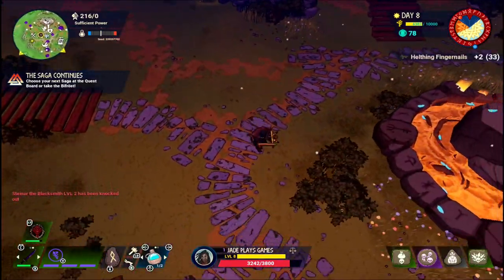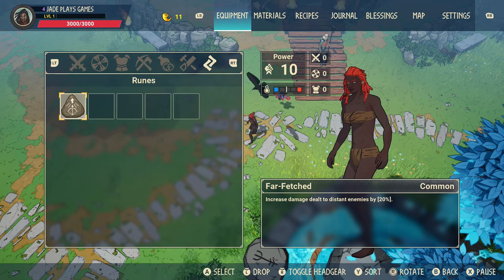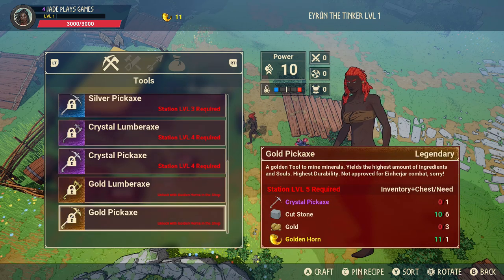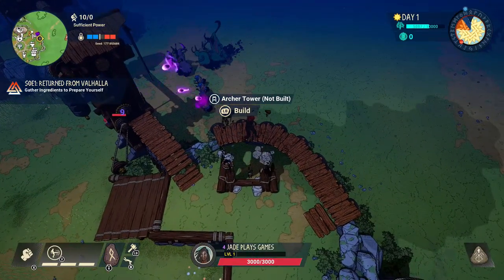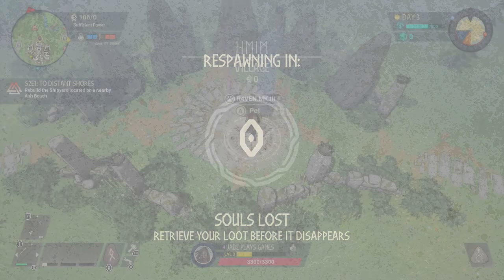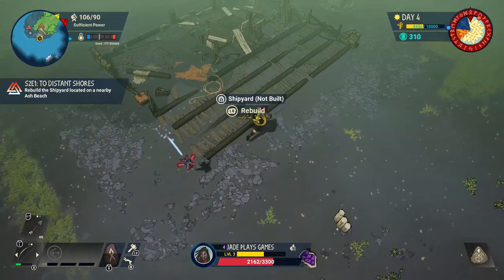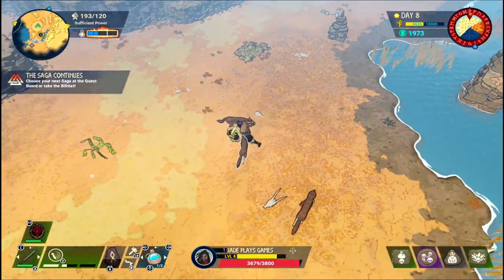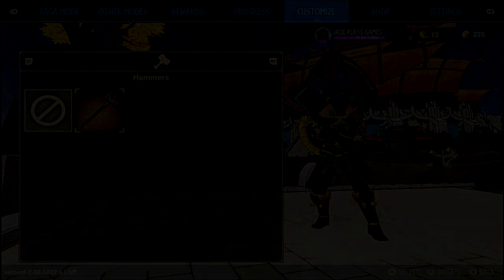Tribes Of Midgard - Now on Xbox/Switch - Top Tips - Starter Guide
How To Play Tribes Of Midgard -  Now on Xbox/Switch - Top Tips - Starter Guide